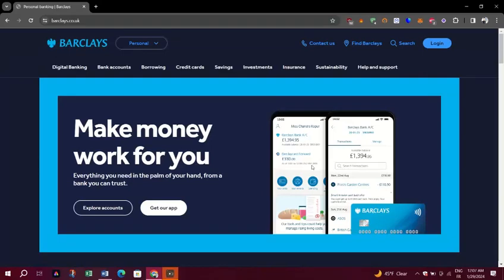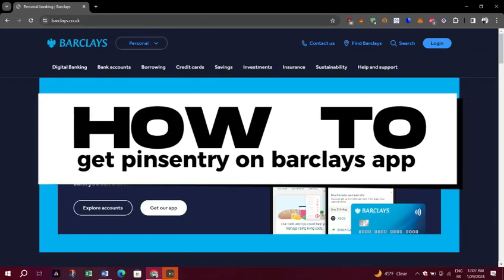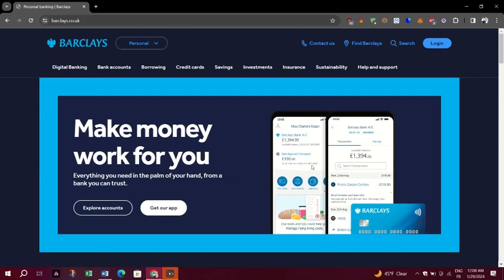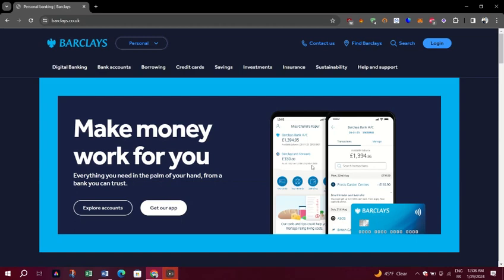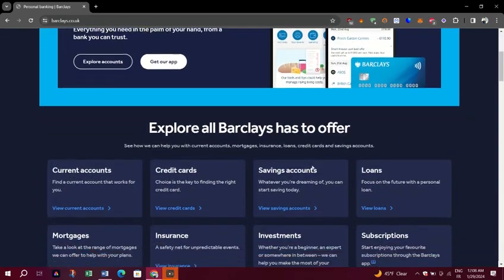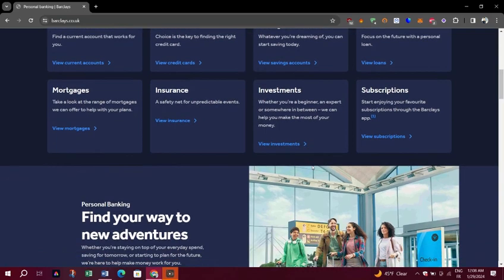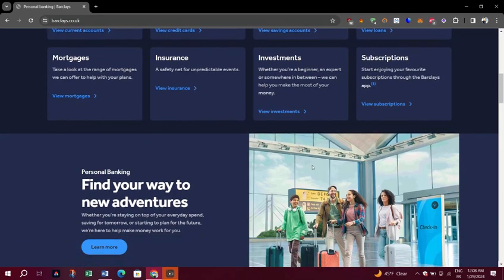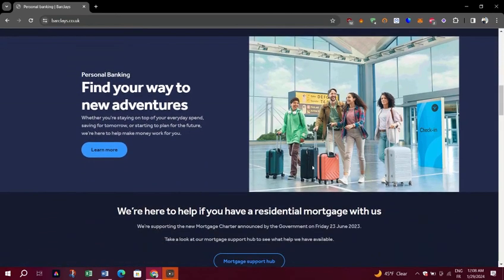How To Get Pinsentry On Barclays App (2025)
How To Get Pinsentry On Barclays App
In this tutorial, you'll learn how to get Pinsentry on the Barclays app. This security feature adds an extra layer of protection to your online banking experience. Follow these simple steps to activate Pinsentry and keep your account safe and secure.
How to download and log in with Mobile PINsentry
Download the Barclays app. ...
Tap on your account management menu in the top left-hand corner of your app. ...
Go to your Online Banking login page and select the 'Log in with mobile PINsentry' option.